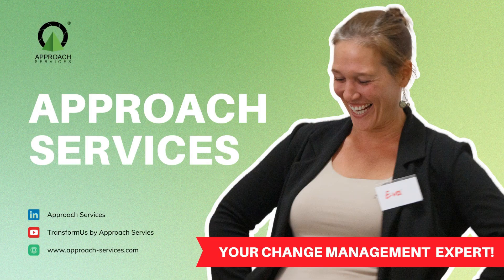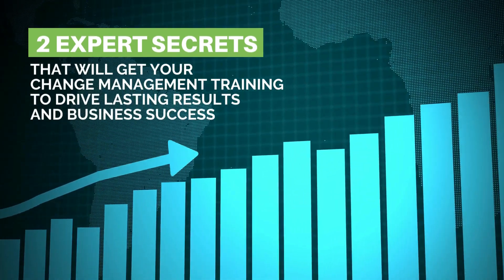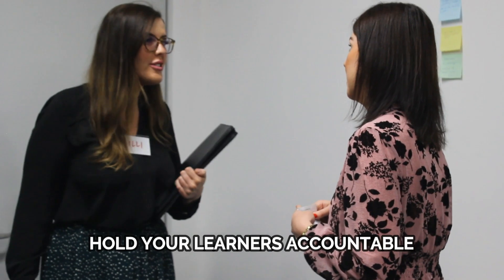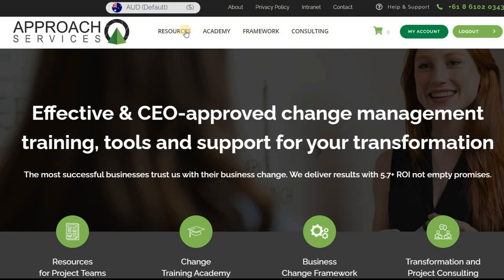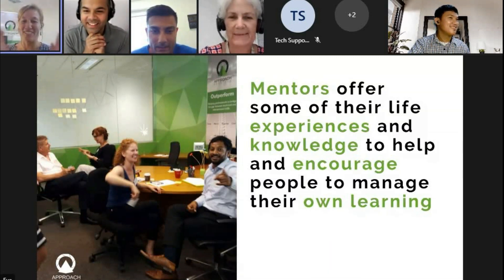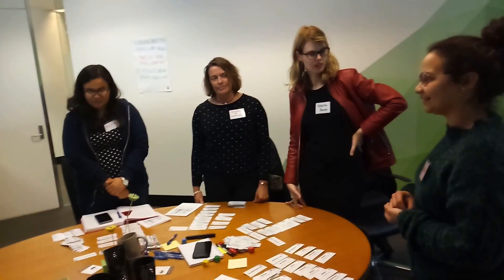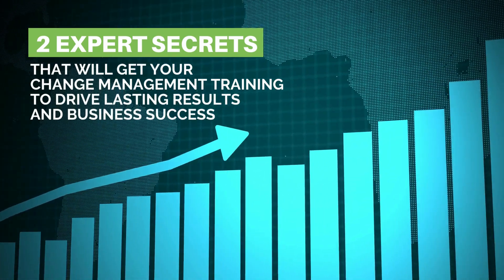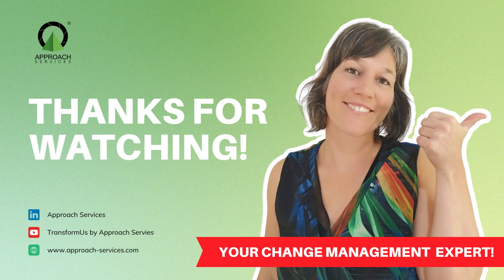Two Secrets That Will Get Your Change Management Training Drive Lasting Results And Business Success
Are you looking to maximise the impact of Change Management Training? Are you seeking ways to build organisational change capabilities? In this video, I share two expert secrets that will help get your Change Management Training to drive lasting results and business success! Watch now and learn how to hold learners accountable and choose practical learning pathways for leaders to drive success in organisational change and transformation. Tune in now for helpful tips on effective change management!

0:25 Tip #1 Accountability
1:12 Tip #2 Tailored Learning Pathways

Join us on our mission to make poor business change a thing of the past. Together, let's create successful, effective and sustainable change!

Start today and make change pain-free.

Can't get enough of this?

Good luck on your transformation journey. Happy Change!